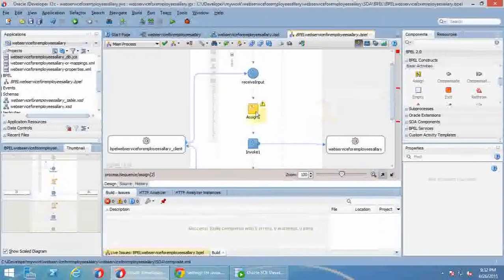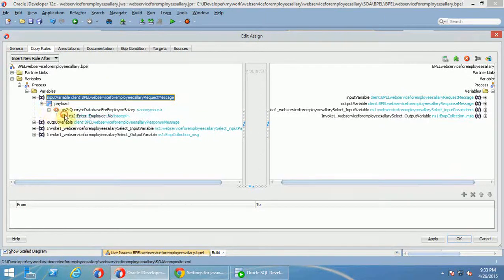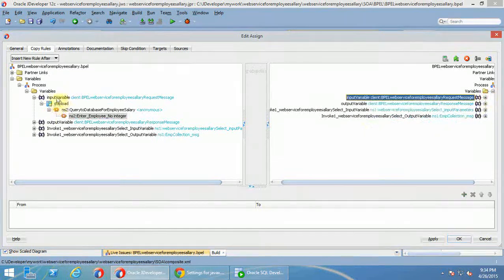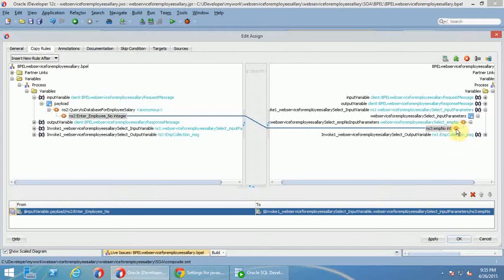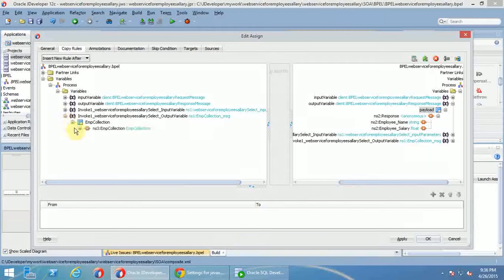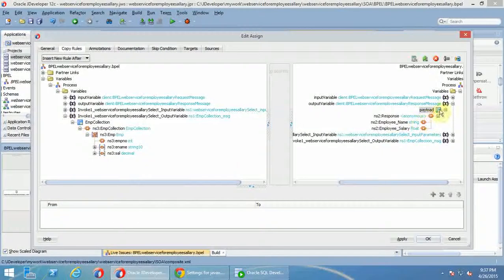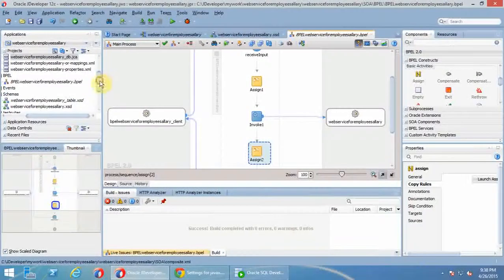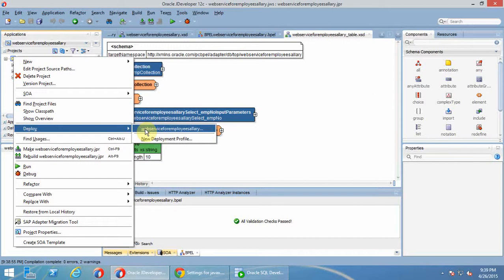Simple Web Service Oracle SOA 3 of 4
You can create basic web service by using jdeveloper  just in few steps.

no coding drag and drop